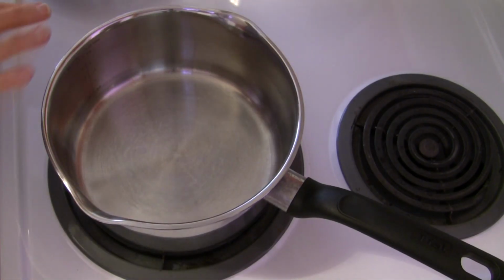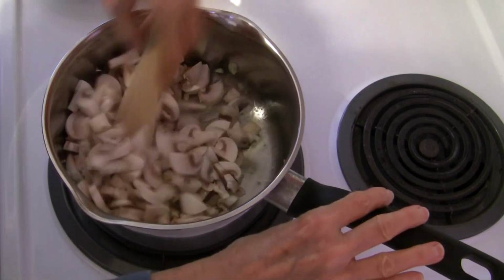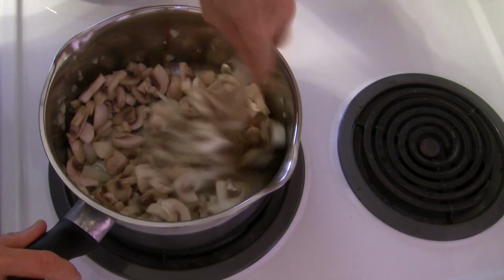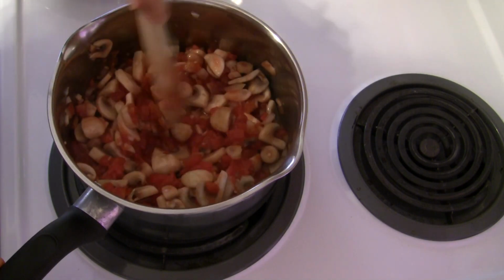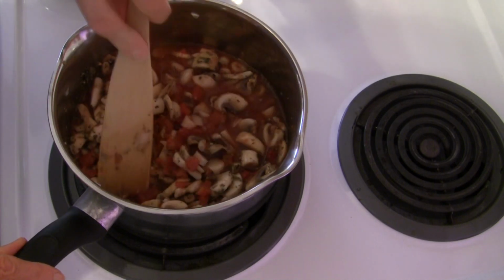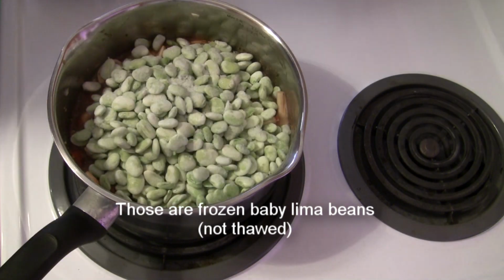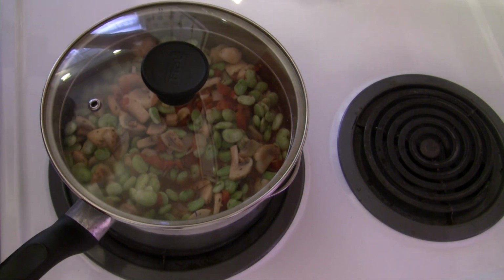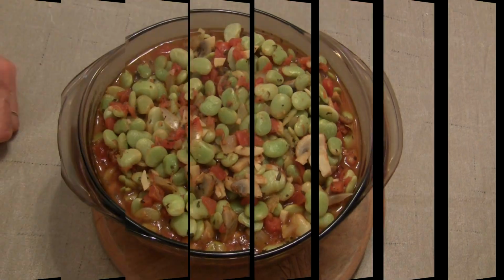Lima Beans with Mushrooms and Tomatoes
Here's an easy and flavorful way to serve lima beans. This dish is delicious on its own but also excellent served over rice or any grain of choice, mashed potatoes, or pasta. Try it!

1 Tbsp extra virgin olive oil (or 2-3 Tbsp vegetable broth or water, if preferred)
1/3 cup diced yellow onion
4 cloves garlic (or 2 large cloves), minced
1 (8 oz) pkg mushrooms of choice, sliced
1 (16 oz) pkg frozen lima beans
¾ cup vegetable broth or water
1 (14.5 oz) can diced tomatoes with juice
1 tsp dried basil
1 tsp dried thyme
½ tsp dried oregano
Parmesan cheese, optional topping

In a medium to large saucepan with a lid, heat the oil over medium heat. Add onion and sauté for a minute or two, until the onions start to cook. Add the garlic and mushrooms and sauté another minute or two, until the mushrooms start to soften and cook. Add the remaining ingredients, except the optional topping of Parmesan cheese, if using it. Stir to combine and cover the pot. Raise the heat and bring the mixture to a boil. Lower the heat and allow it to simmer, stirring occasionally, until the lima beans are as tender as you like (use the lima bean package directions as your guideline as to how long to cook the mixture). Remove from heat and serve. This mixture is excellent served over rice or another grain of choice, mashed potatoes, or pasta.